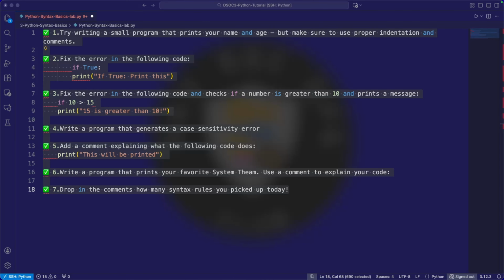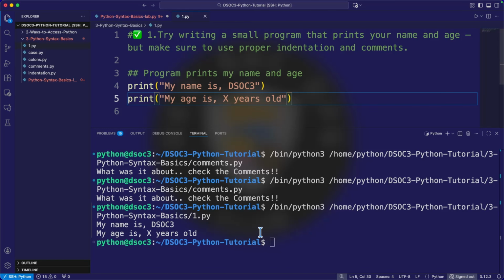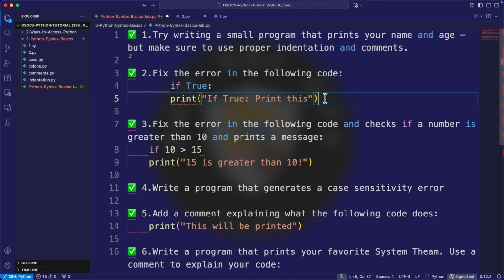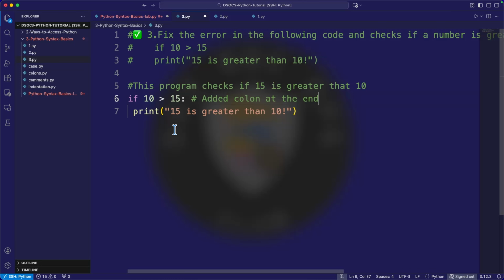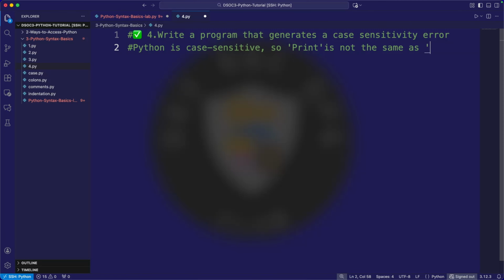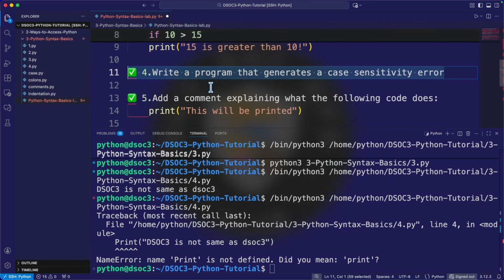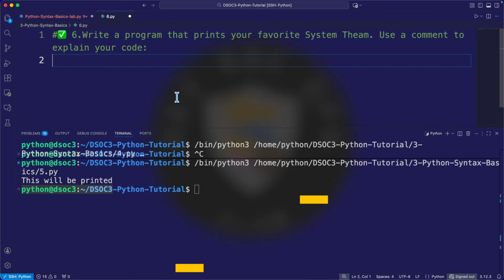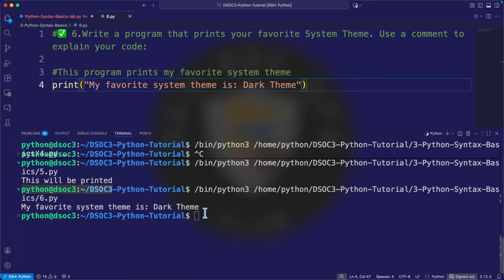Can You Fix This Broken Python Code? Syntax Lab (EP09)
Welcome to Episode 9 of our Python for DevOps & DevSecOps beginner course! Theory is great, but the true test of an engineer is how fast they can debug broken scripts when an infrastructure deployment hangs.

In this practical challenge video, we tackle our Python Syntax Lab. We are taking a series of intentionally broken Python scripts, reading the traceback terminal errors, and fixing them step-by-step. Put your debugging skills to the test and let’s see if you can fix the code flawlessly!